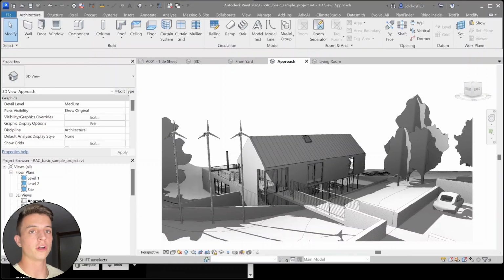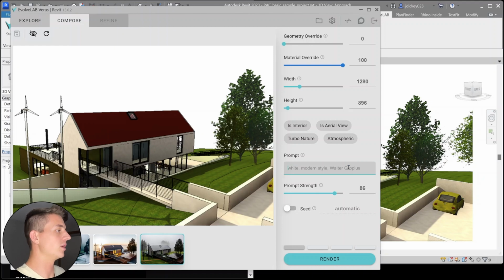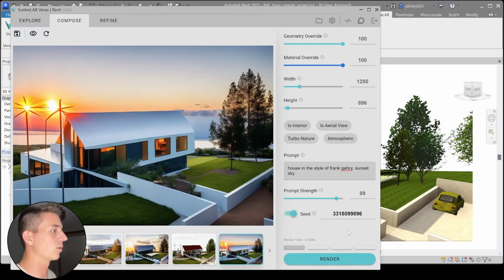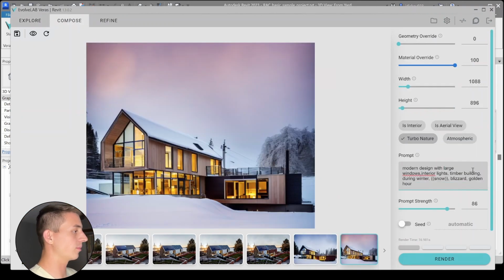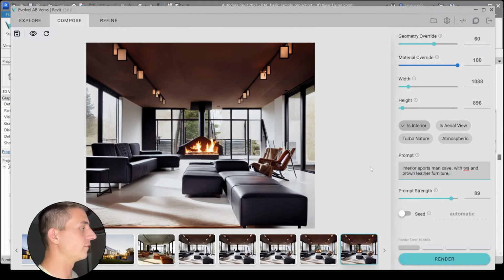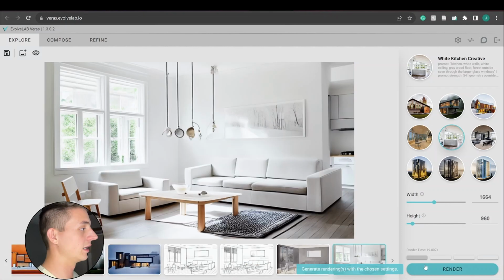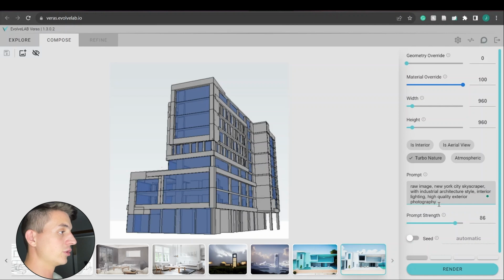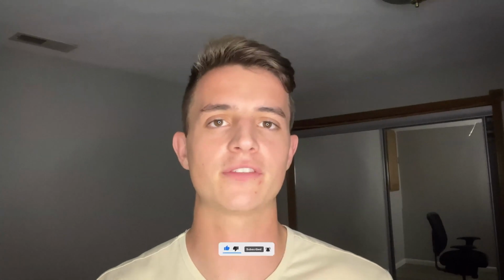Create Realistic AI Rendering |Architects & Designers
Discover the groundbreaking potential of architecture rendering with Vera's AI Rendering Plugin, seamlessly integrated with Revit. In this video, I  dive into how this revolutionary tool transforms ordinary designs into jaw-dropping, realistic architectural marvels. Explore the future of rendering like never before! VERAS allows you to create images you could only dream of before. AI rendering has become more accessible and easier to use. It still has some downsides and the quality isn't always perfect, but it is definitely a step in the right direction.